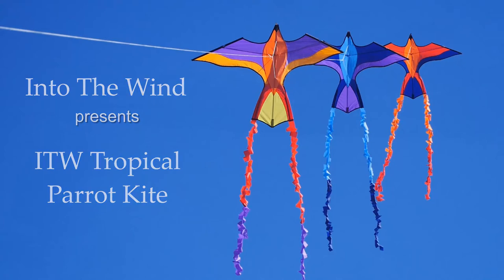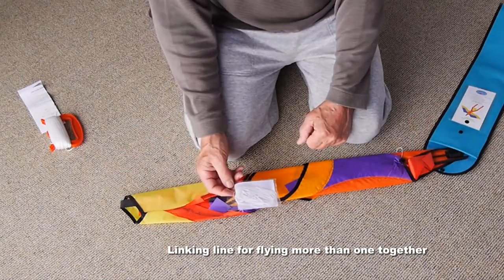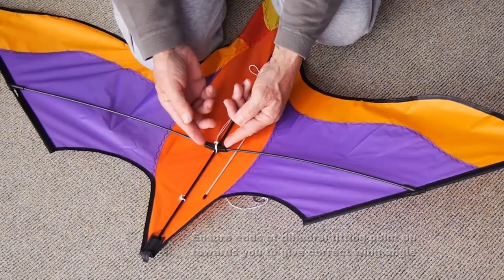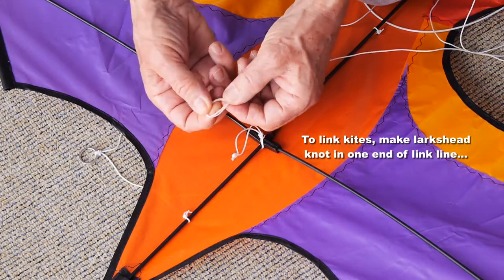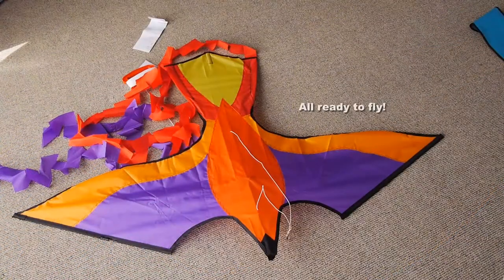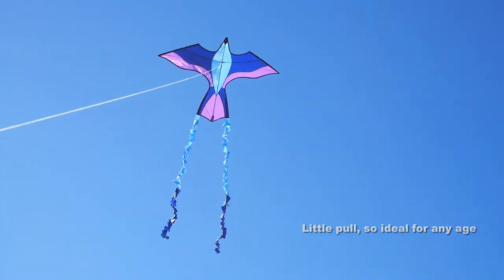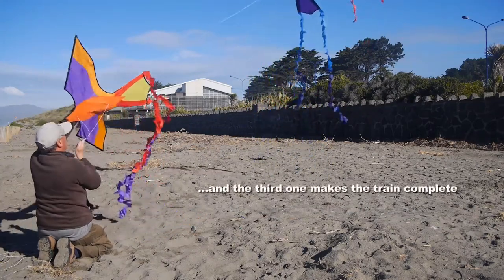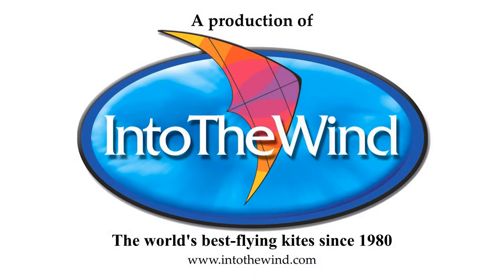ITW Tropical Parrot Kite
A great new design in three color schemes, all ready to link together to create your own flock of parrots.  Very easy to fly, and superb value - you can't go wrong with these!